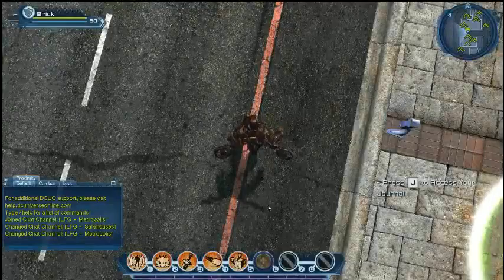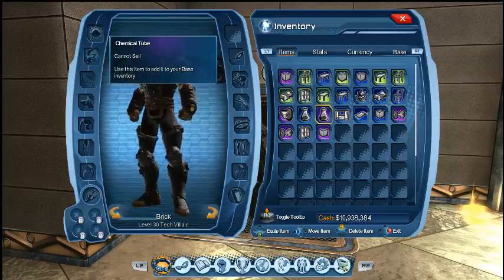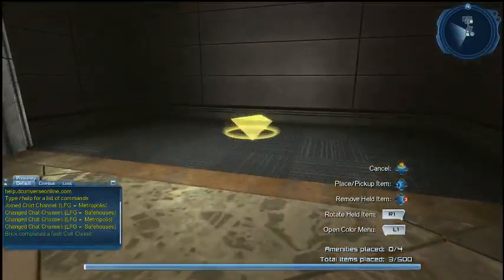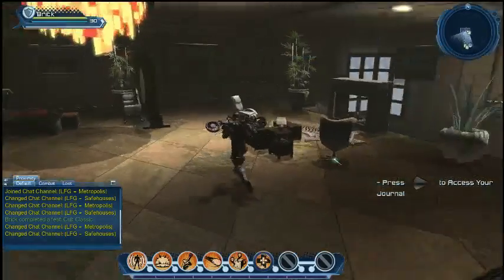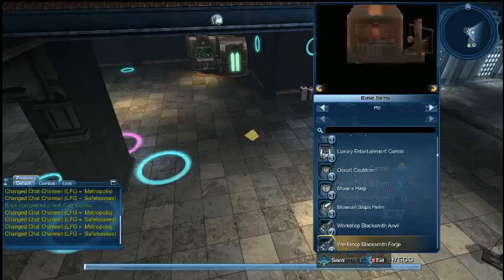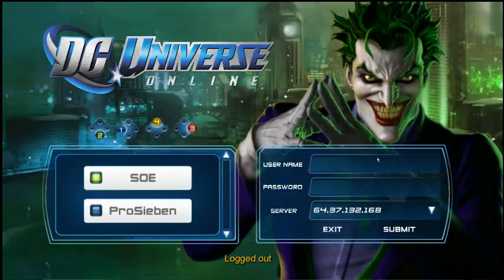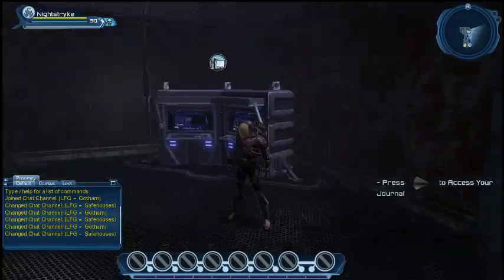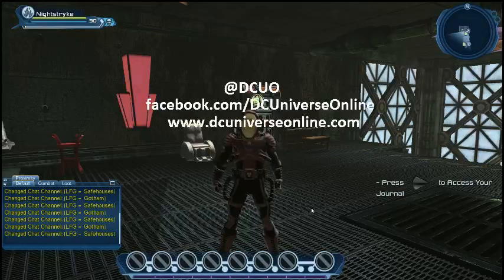Home Turf Lair Design! 01.10.13 2:00 p.m. PST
How will you design your Base? Learn all about Base customization in Home Turf!